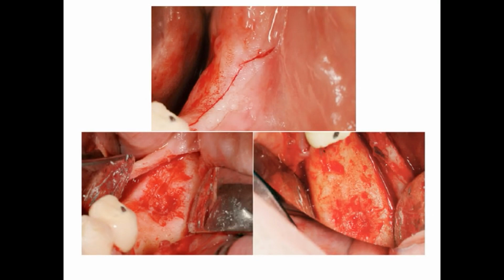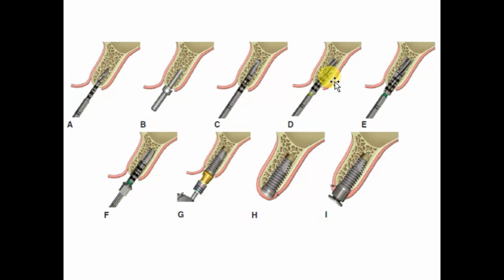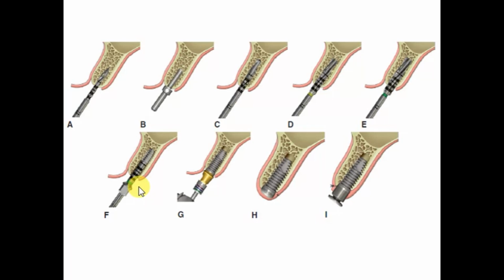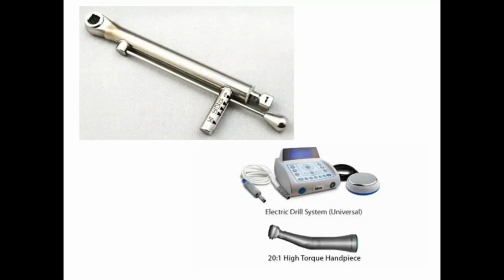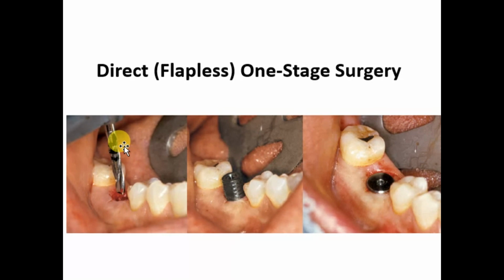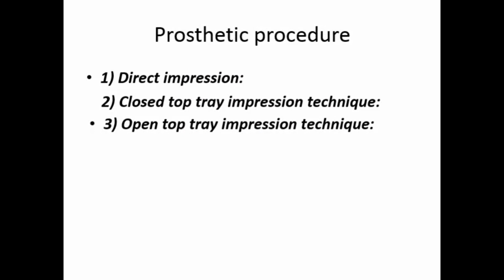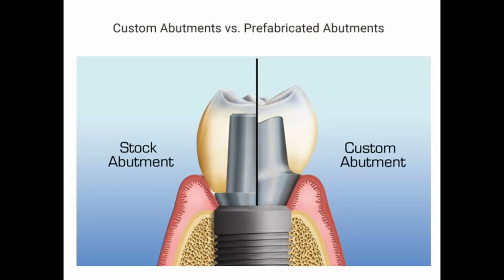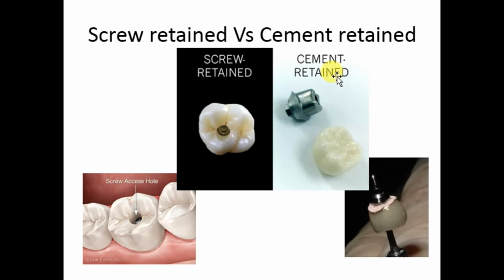Basic Implant Course Part 3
Basic Implant Course